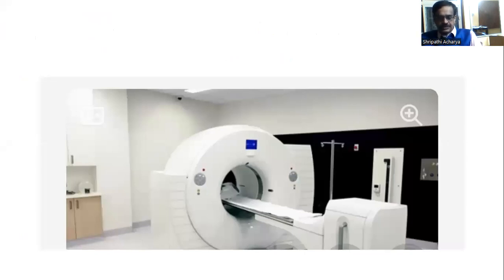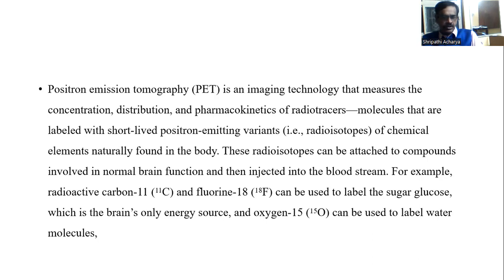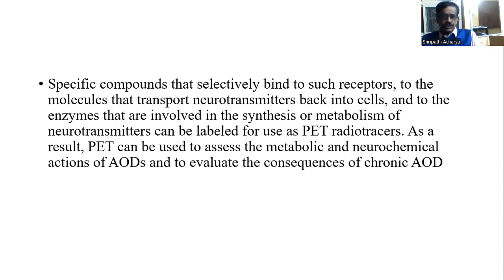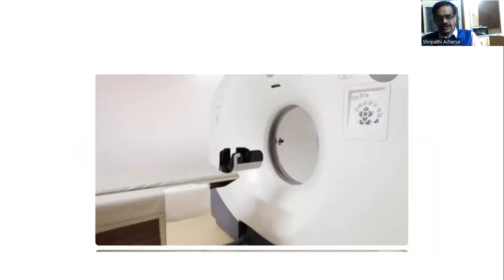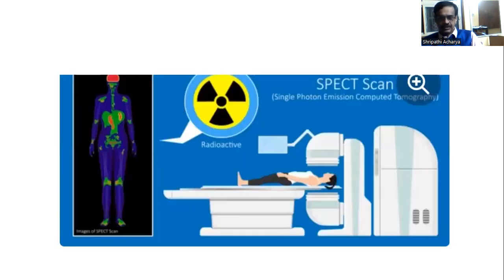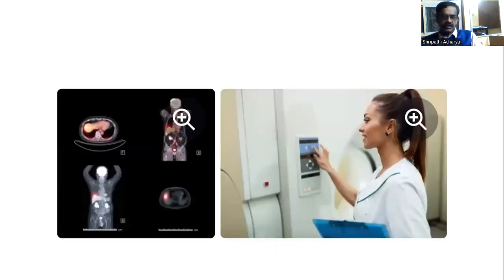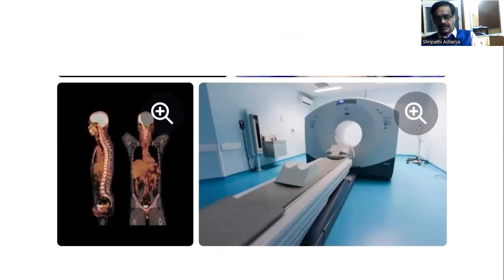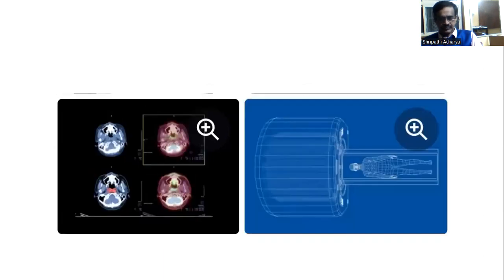PET Shri 1